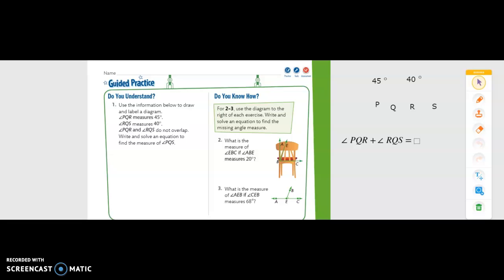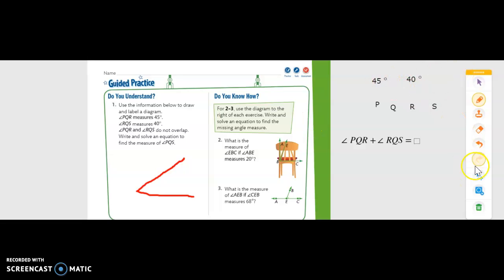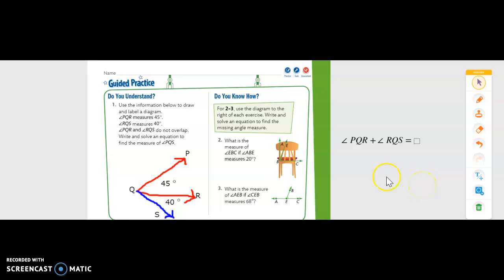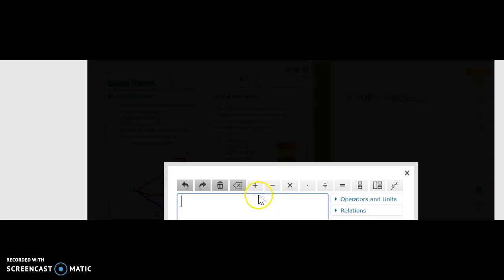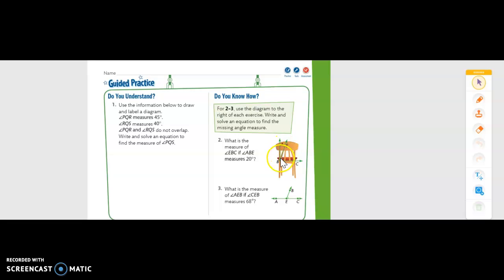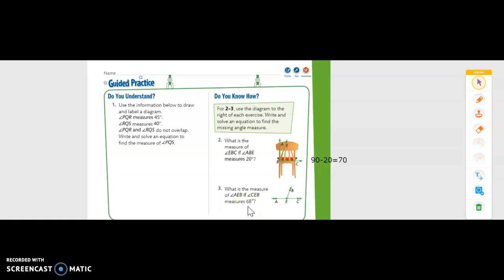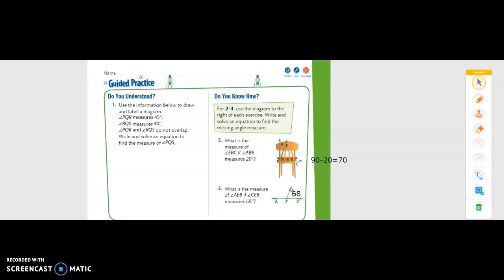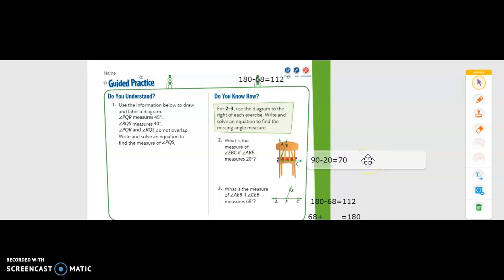enVisions Math Topic 15-5 Guided Practice, grade 4